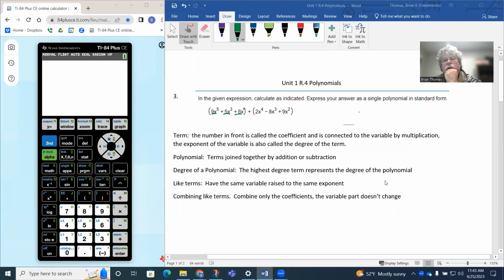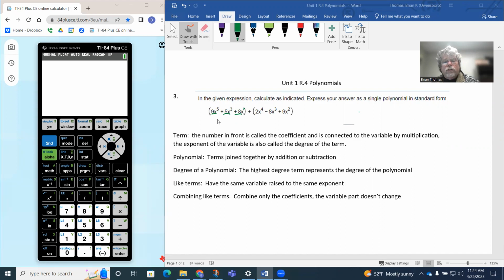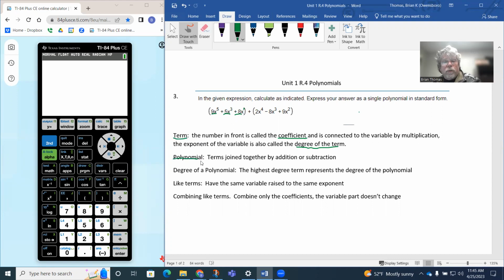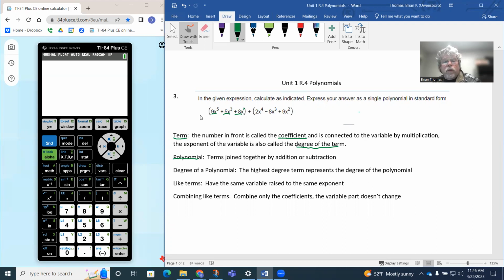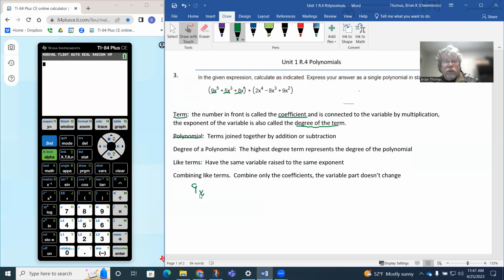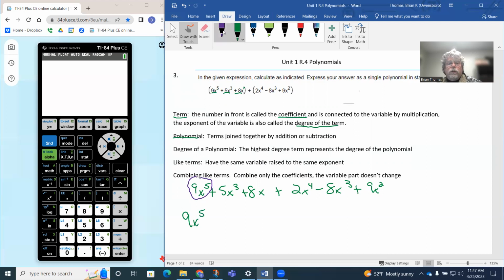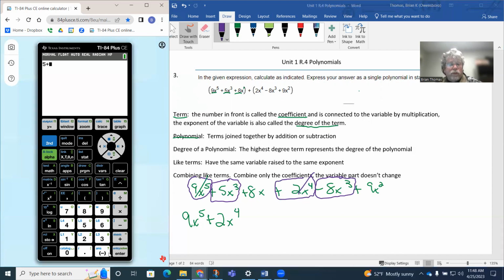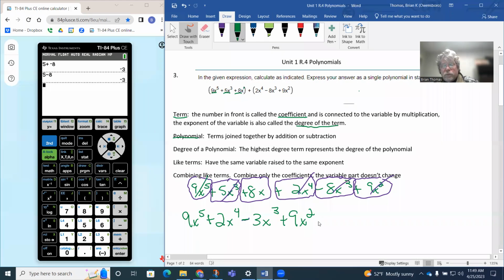U1 R 4 Question 3